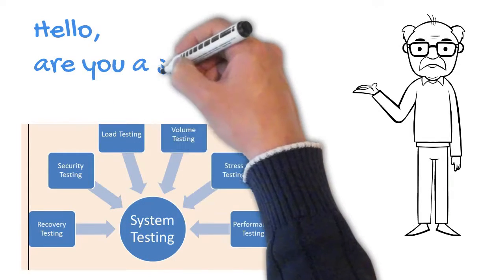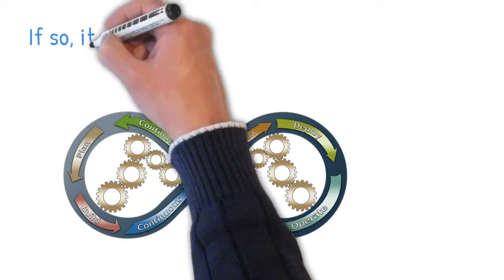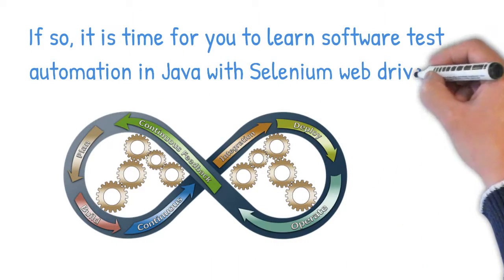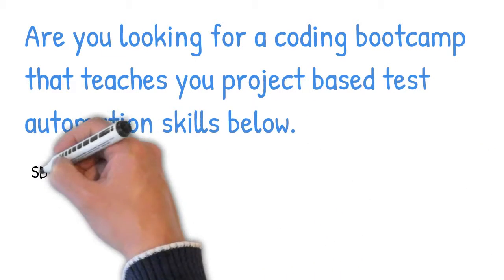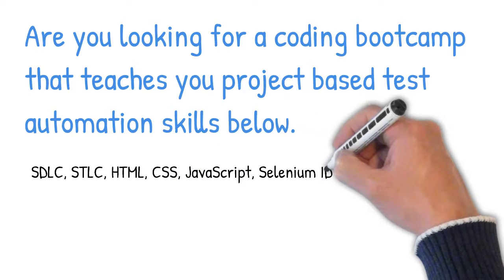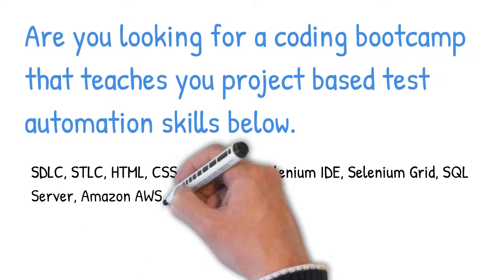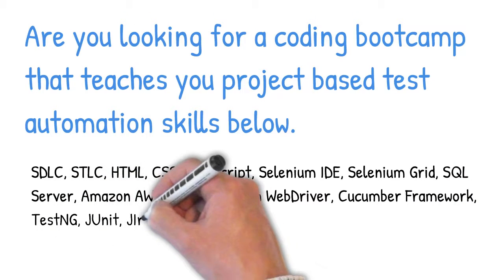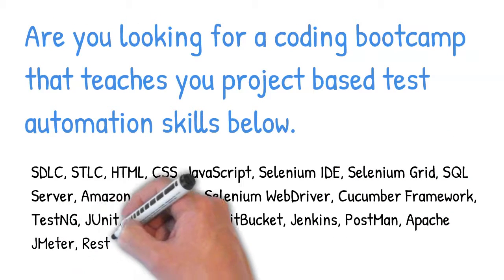United Coder SDET Program August 2019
United Coder Software Development Engineer in Test Training & Job Placement Program